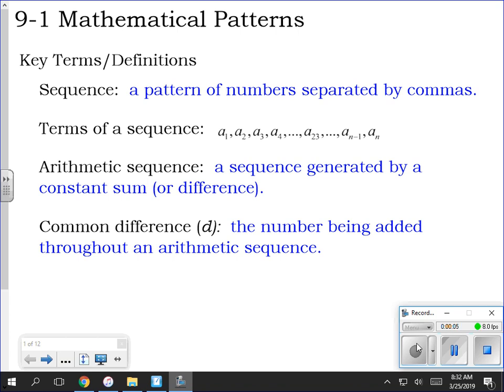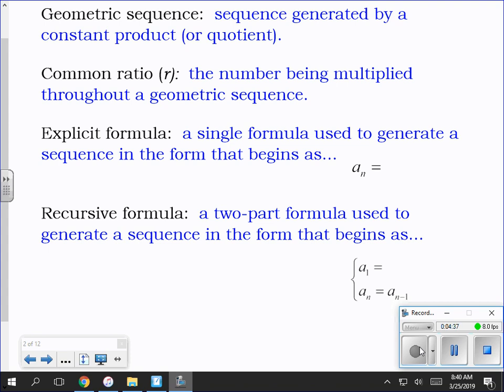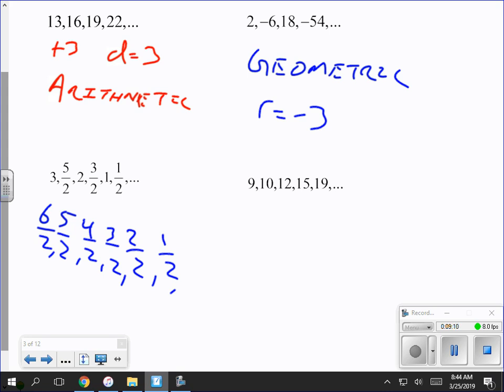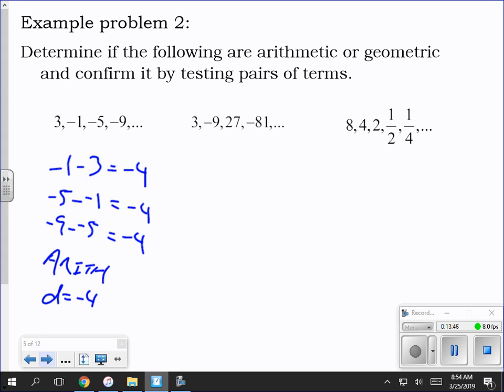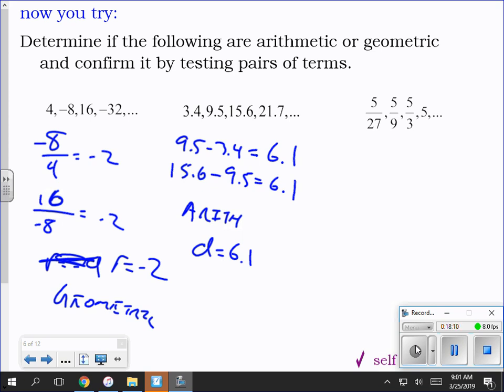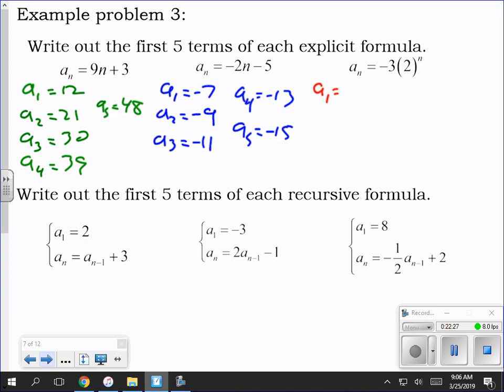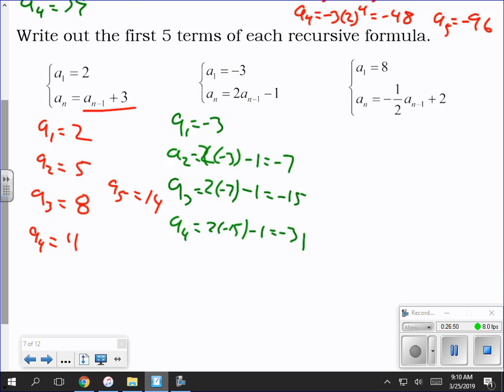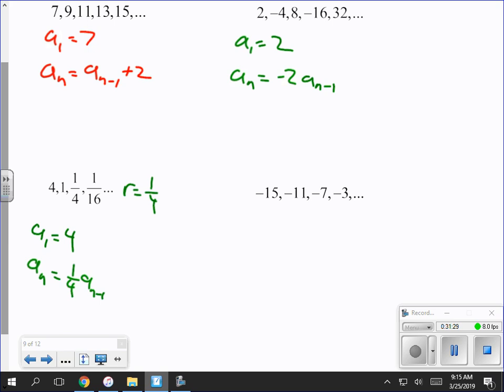Alg 2 9 1